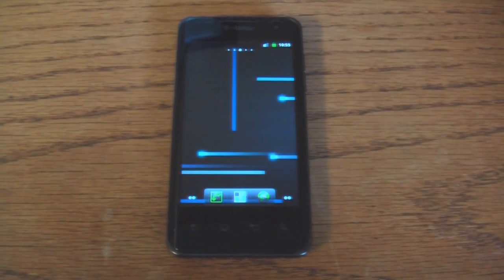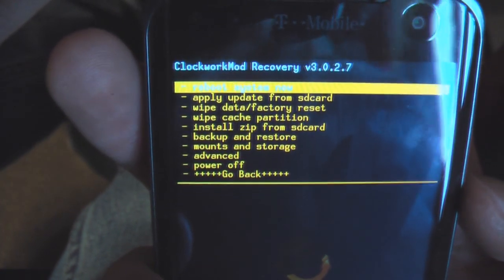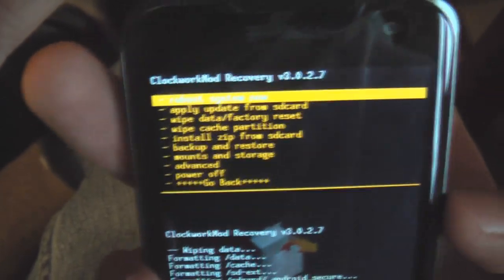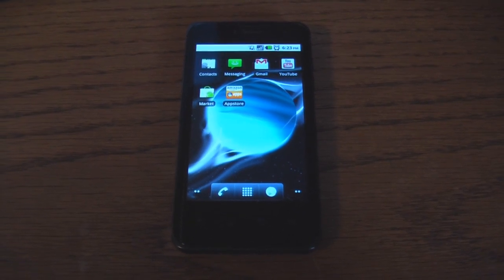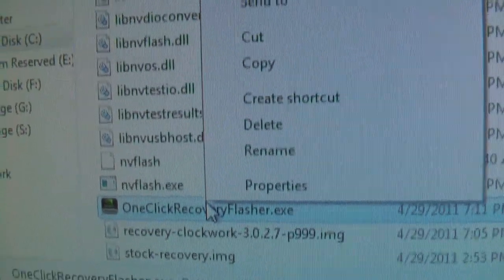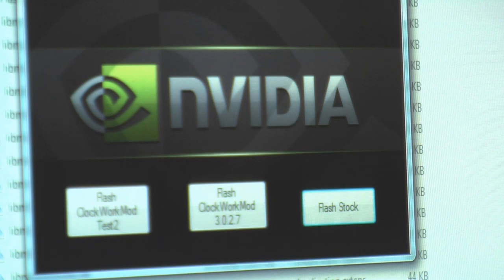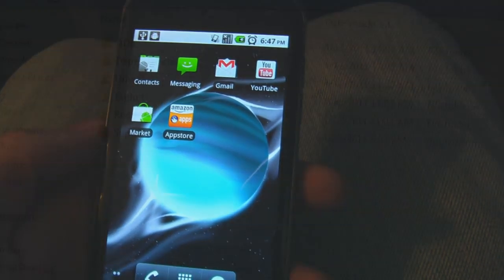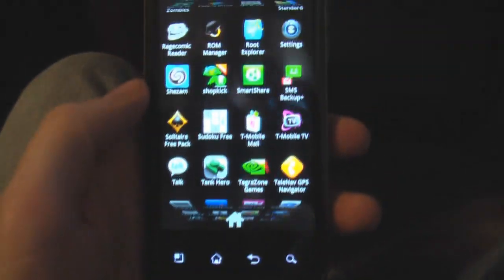Unroot & Restore T-Mobile LG G2x to Stock Settings - Stock Data, Stock Recovery, Unroot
This video shows how to restore your T-Mobile G2x back to stock settings. This is helpful if you need to send it back to T-Mobile with your warranty still intact. Let me know if you have any questions!

1) Install stock backup
2) Restore stock recovery image (replace ClockworkMod Recovery Image)
3) Unroot

This video assumes:
- You have SuperOneClick
- You flashed ClockworkMod Recovery (the real way)
- You have One-Click-G2x-recovery-flash
- Your phone is rooted
- You have a custom rom installed (CM7 for example)

Place this zip on the SD card. In ClockworkMod Recovery choose 'Install zip from sd card'